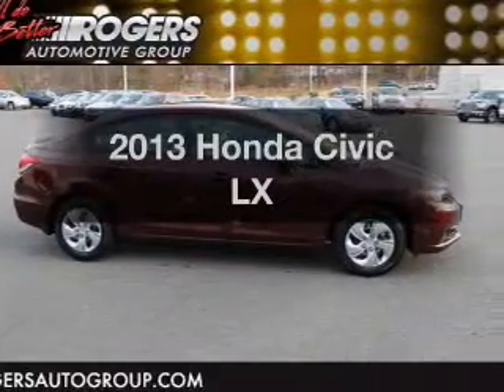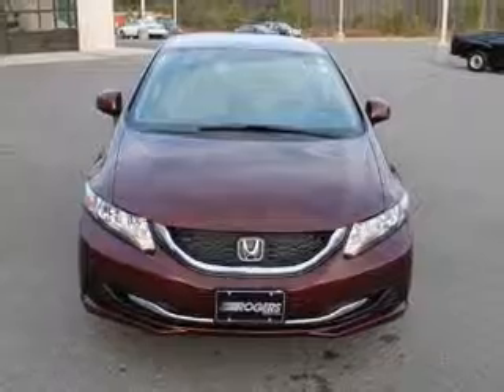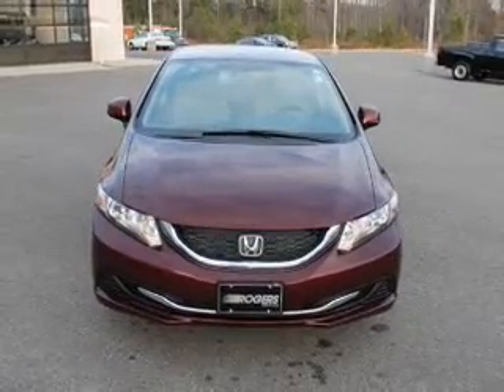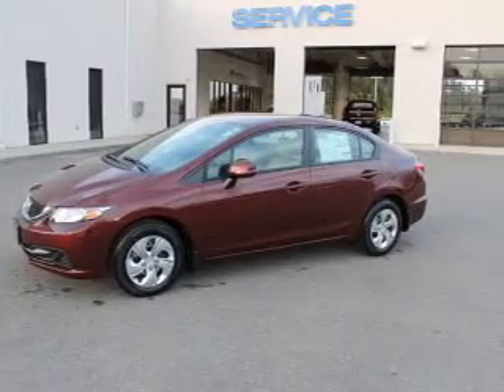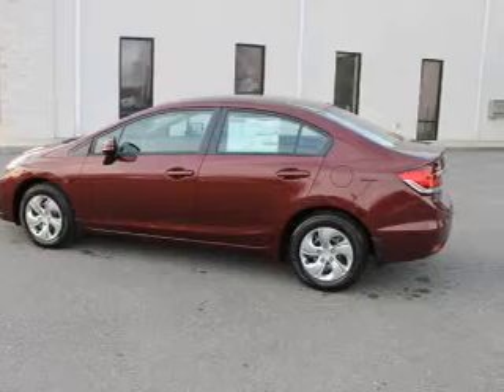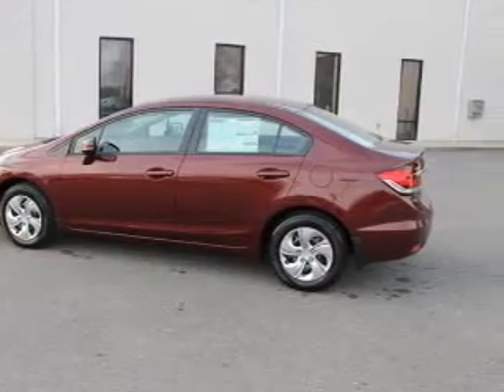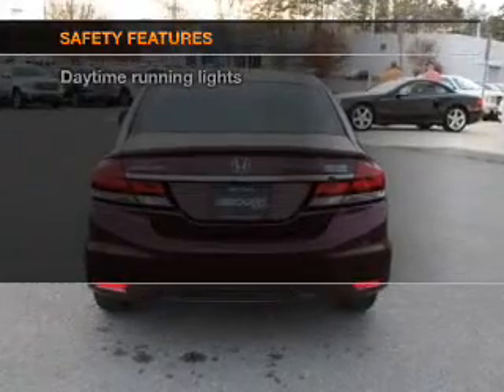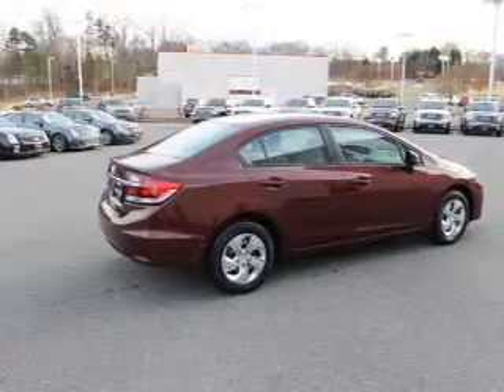2013 Honda Civic - Shelby NC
Year: 2013
Make: Honda
Model: Civic
Trim: LX
Engine: 1.8 liter inline 4 cylinder 16 valve
Transmission: 5-Speed Automatic
Color: Crimson Pearl
Mileage: 3
Address:
4423 E. Dixon Blvd